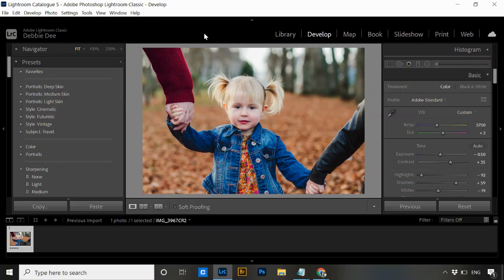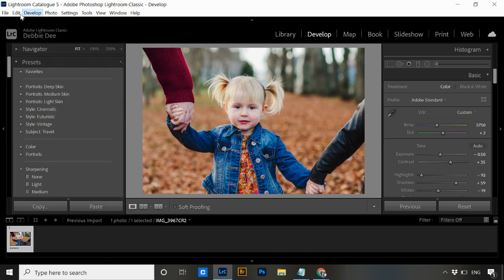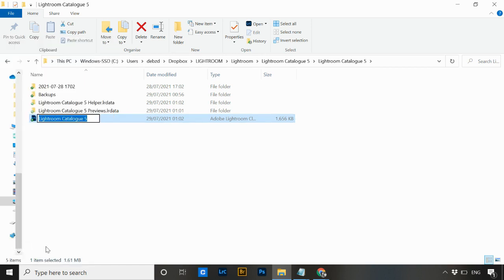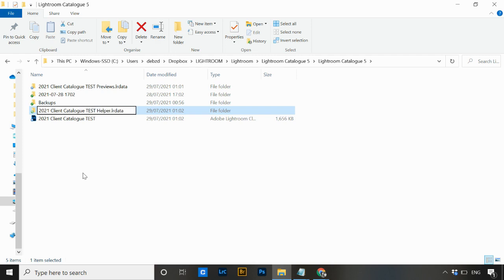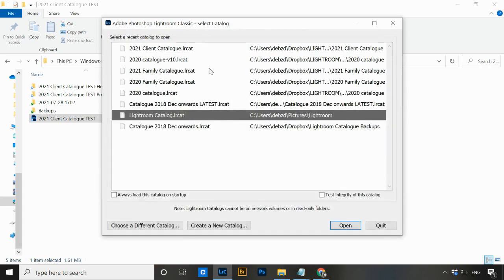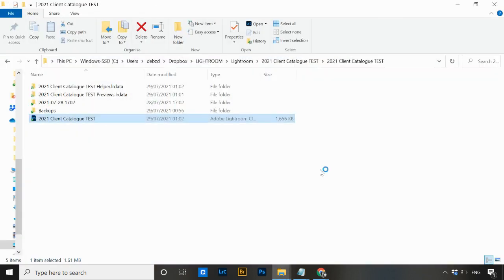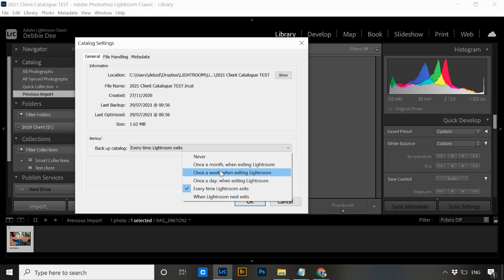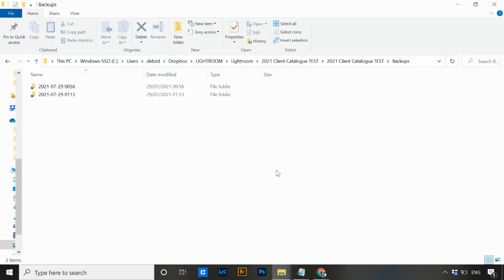Rename Your Lightroom Catalog - Quickly and Easily!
Are you looking for a way to organize your Lightroom catalogs quickly and easily? Look no further! In this video, we’ll teach you how to rename your Lightroom catalogs in just a few clicks to keep you organized so you can spend more time taking photos!